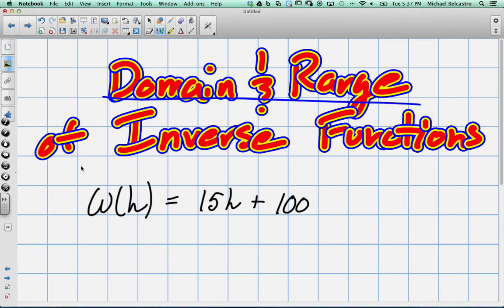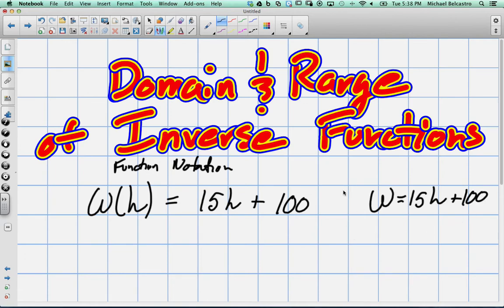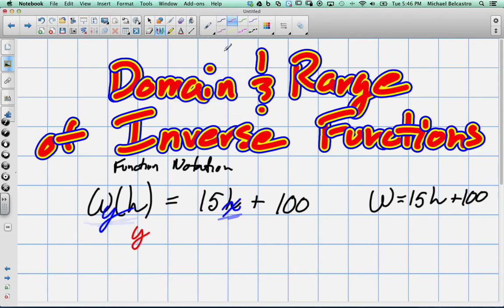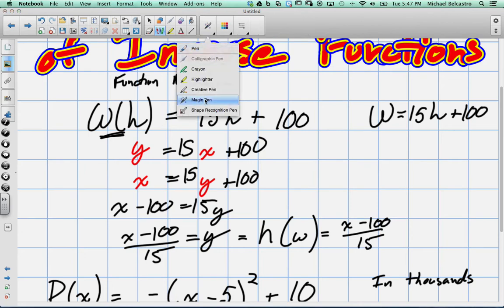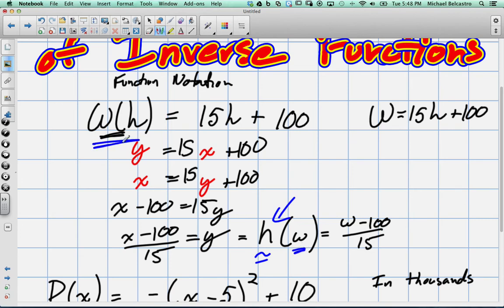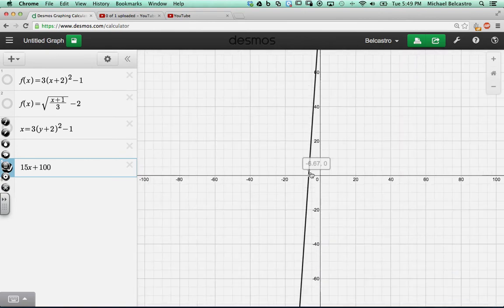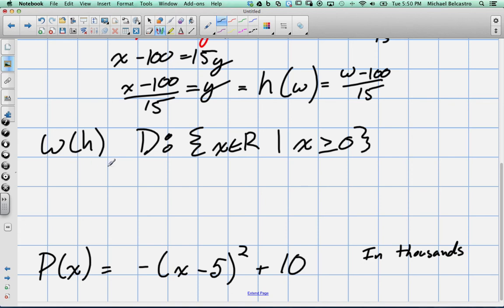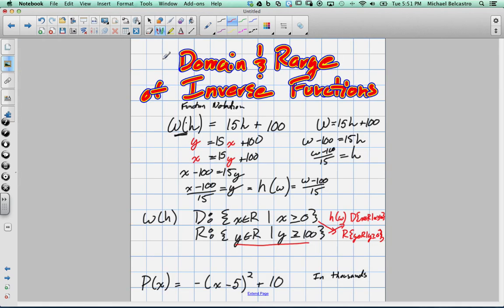Domain and Range of Inverse Functions Grade 11 University Lesson 1 5 3 4 14